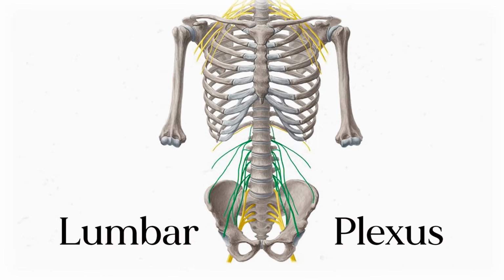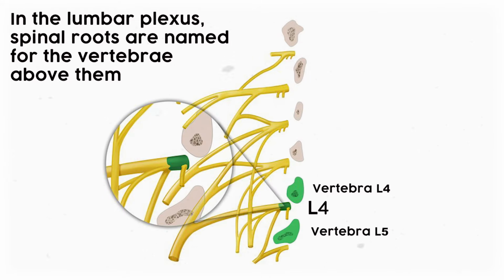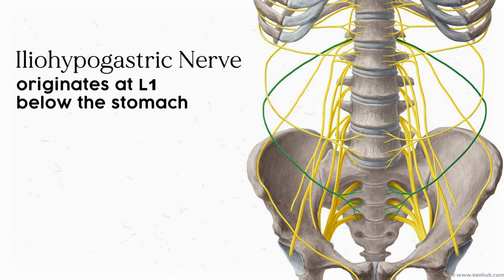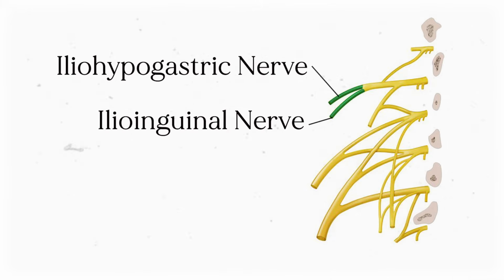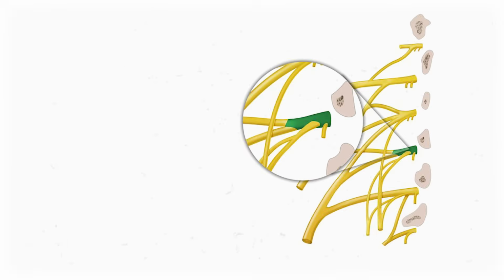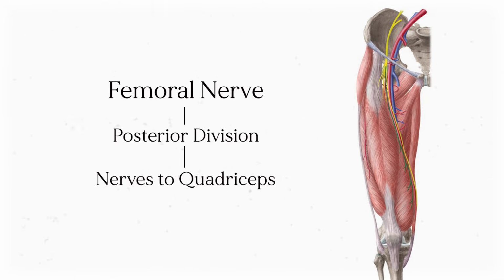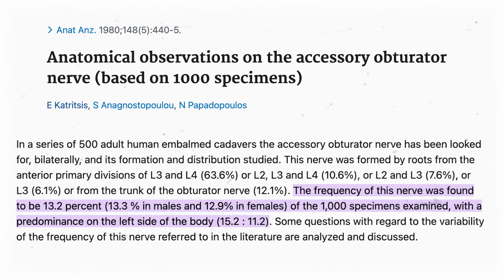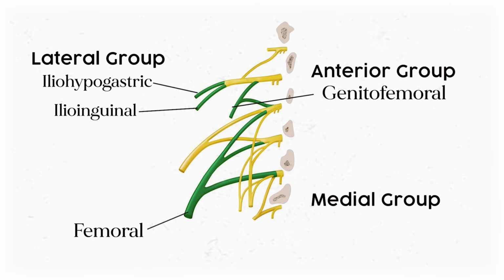The Lumbar Plexus, Explained | Corporis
The lumbar plexus is the network of intertwining nerves that exit the spine from Lumbar vertebra 1 through 5. Collectively, they innervate the abdomen, hip, and upper thigh.

to get started with KenHub.

Hi, I’m Patrick. I’m a freelance science writer based in the San Francisco Bay Area. I hold a bachelor’s degree in Athletic Training and a master’s in clinical exercise physiology. I used to work in the clinical setting as a certified athletic trainer, physical therapy aide, and a certified strength and conditioning specialist. After working in the clinical setting, I went back to school and became a teacher. The goal of my content is to help normal people, not just pre-med students, learn about the human body.